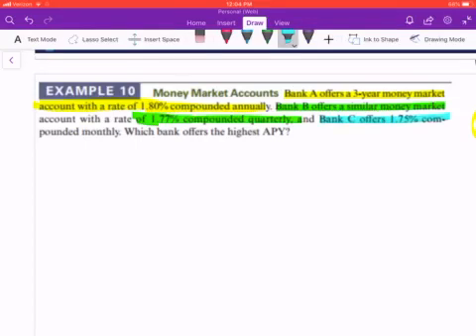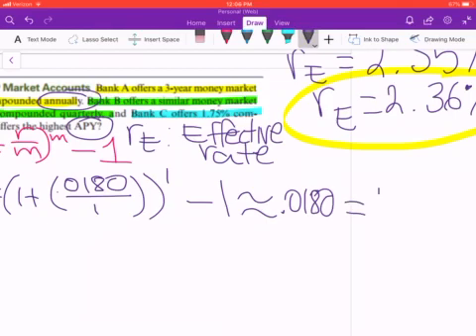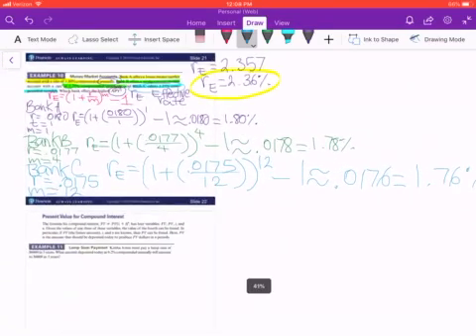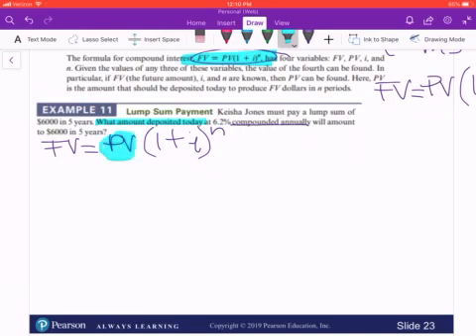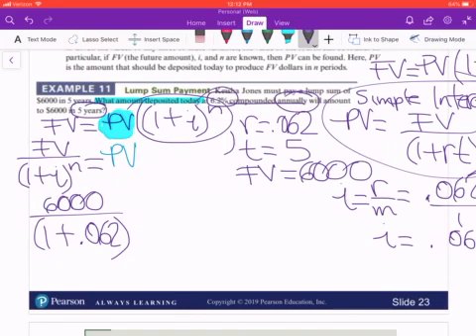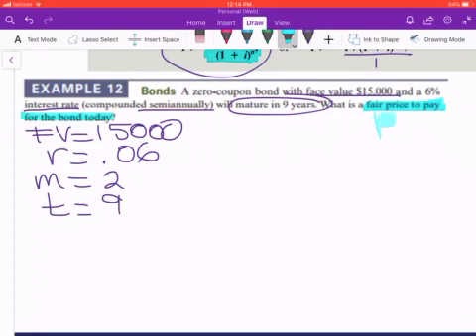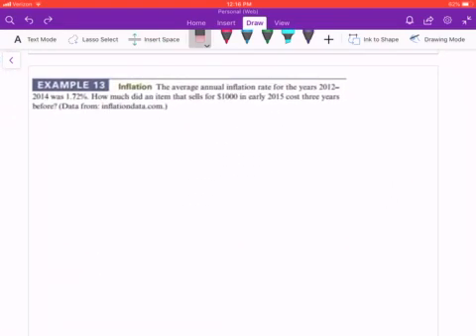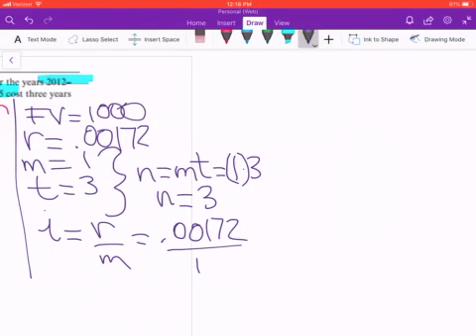Math 1324 Section 5.2 Compound Interest Examples 10-13